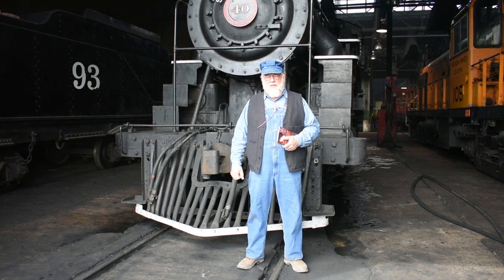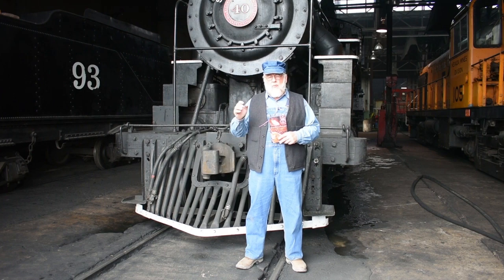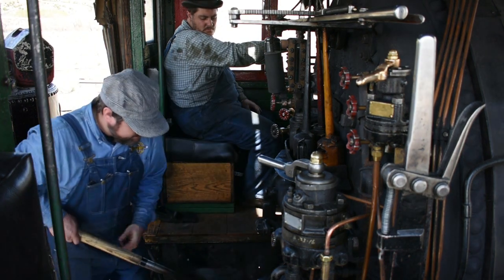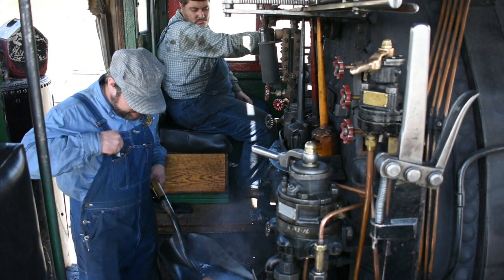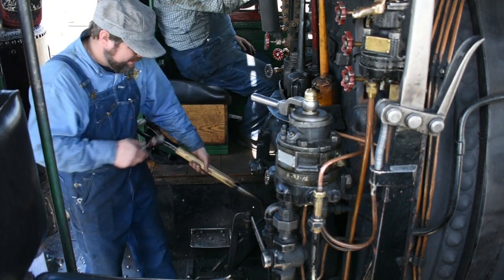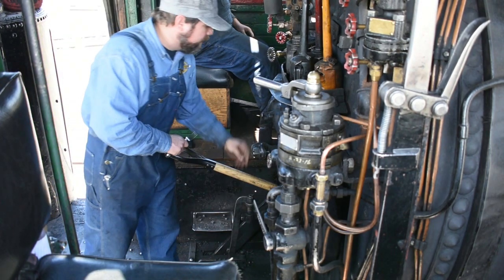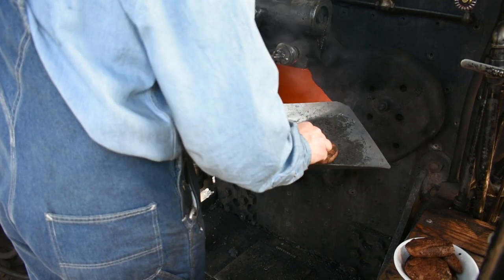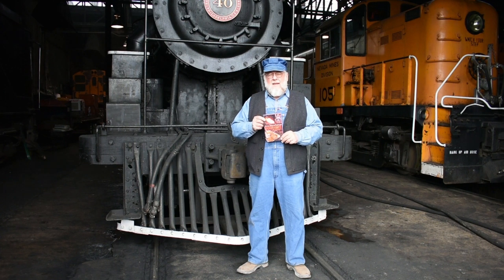NNRy Iron Horse Cookery - Shovel Steak S1/E5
The Nevada Northern Railway is a non-profit historical foundation, not only preserving the locomotives and rolling stock of the NNRy, but also the stories of the people. Iron Horse Cookery relives the days when the train crews cooked on the locomotives out on the line, using recipes crews might have used while cooking in the firebox of Locomotive 40 on the Nevada Northern Railway in Ely, Nevada. Plus we’ve added a few modern twists.

Come, enjoy Iron Horse Cookery and a little bit of history with us!